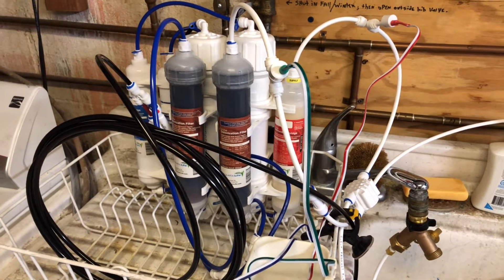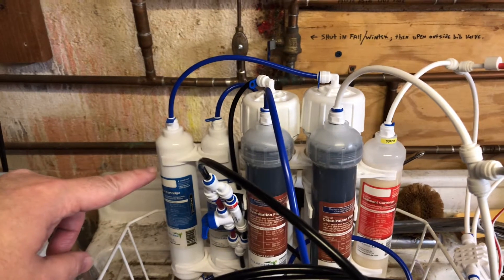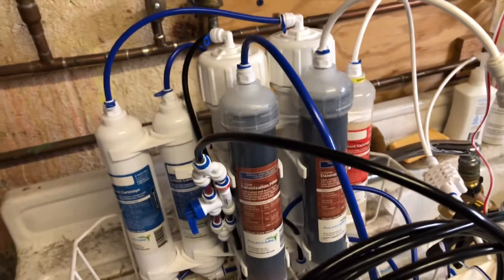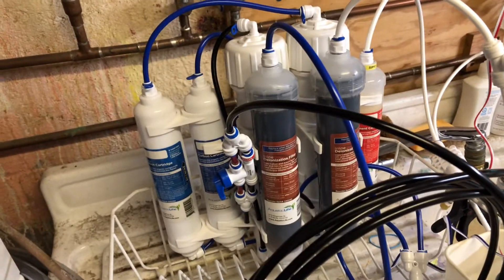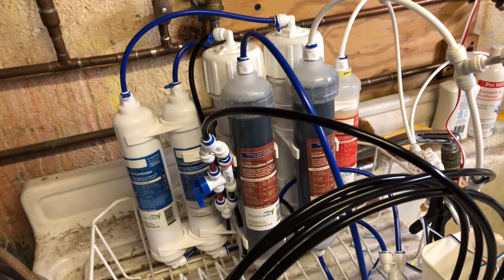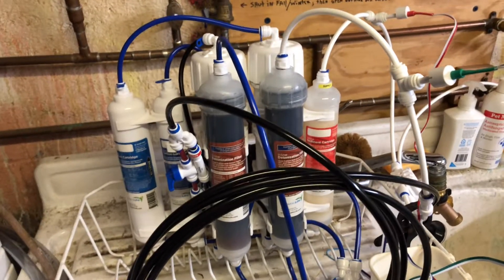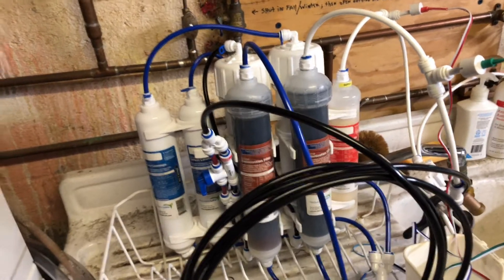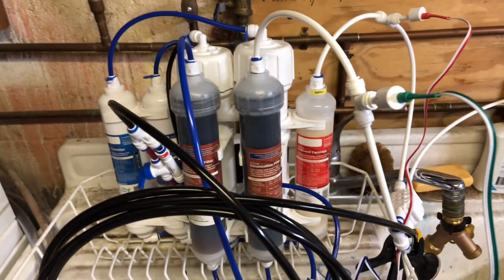Update #2 - Aquatic Life RO Buddie Plus - Enhancements I made to it!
Please excuse the hand drawn project diagram. It worked though! As you know from my previous video I have a Aquatic Life RO Buddie Plus DI Four Stage Reverse Osmosis Deionization Unit 50 GPD. I have made enhancements to my unit. I made them from watching the Reef hobbyist YouTube peeps BRStv videos. There will be more updates on this RO system as I have plans in my head.

Products I used for this project:
Aquatic Life RO Buddie Plus DI Four Stage Reverse Osmosis Deionization Unit 50 GPD
HM Digital Triple Inline RO/DI TDS Monitor
Small/Small Clip (2" x 2")
Lemoy 1/4" Quick Connect Water Purifiers Tube Fittings
YZM Clip Clamp Bracket Reverse Osmosis